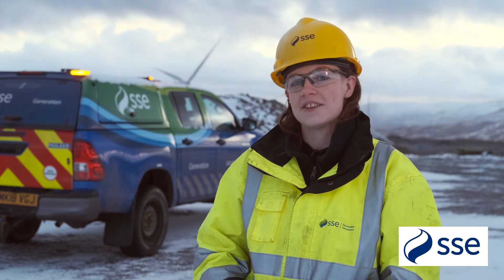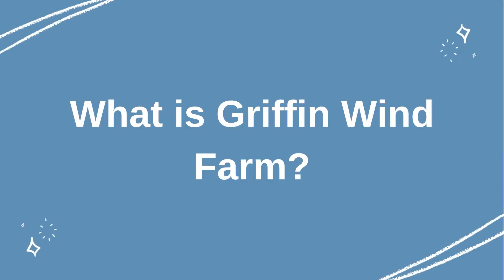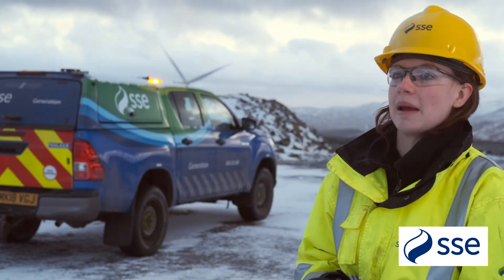Catriona, Jasmine & John - SSE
To ensure accessibility for anyone who is hard of hearing, you are able to utilise the subtitles icon to turn them on. You can find it at the bottom right of the YouTube Window (CC).

Meet Catriona, Jasmine & John. They are all currently on a journey with SSE to complete a traineeship and apprenticeship and loving every minute! They give us an insight into their jobs and good advice for those considering applying for a position with SSE in the future.

This is a joint project brought you by Barnardo's Works, Angus Council, Dundee City Council and DYW Dundee & Angus.